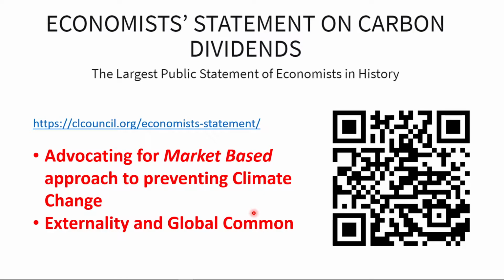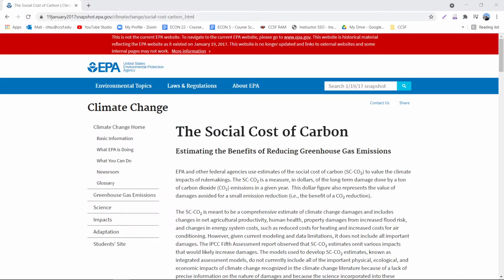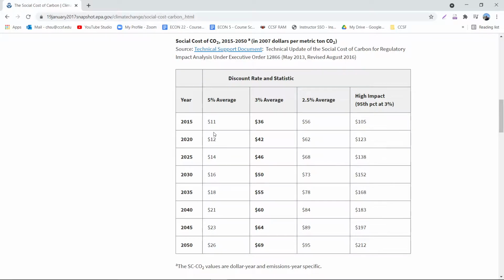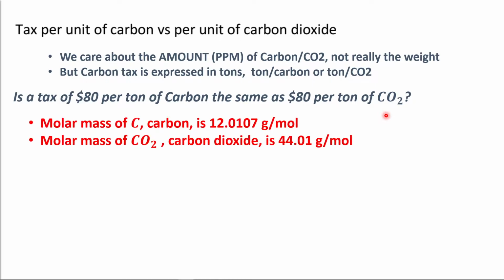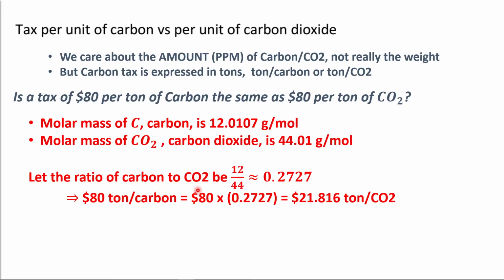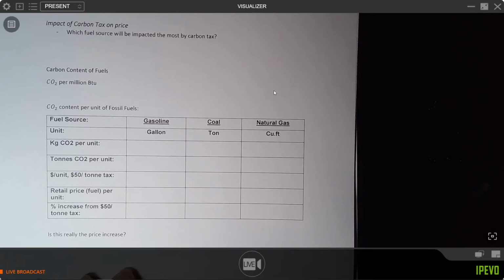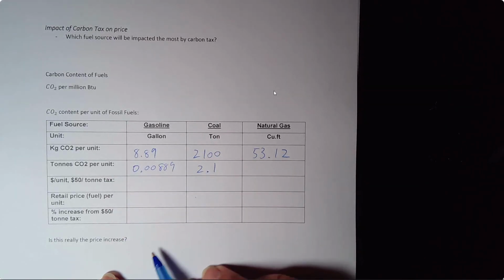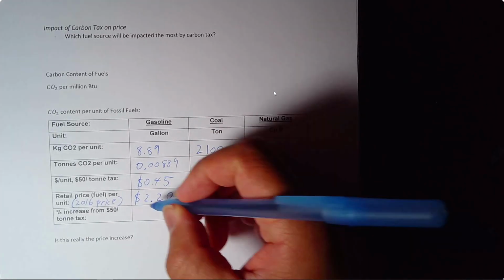Ch 13 Part 5 - Carbon Tax | ECON 22 - Environmental Economics